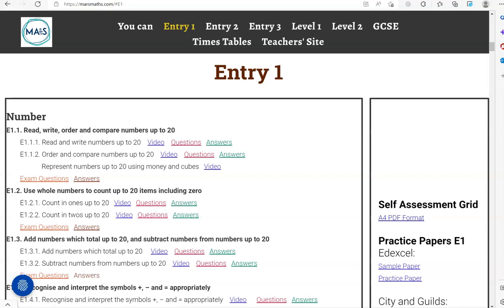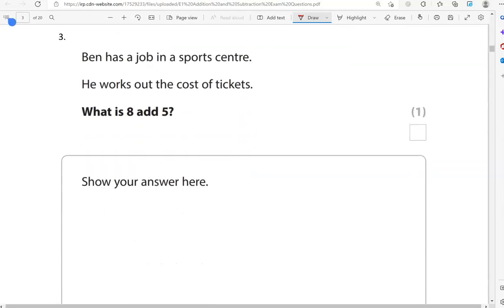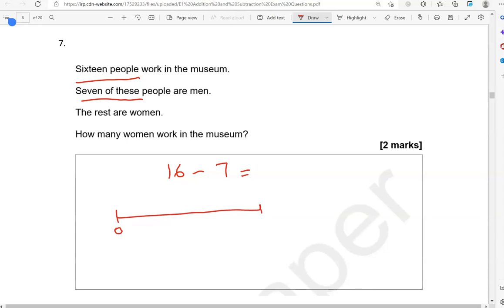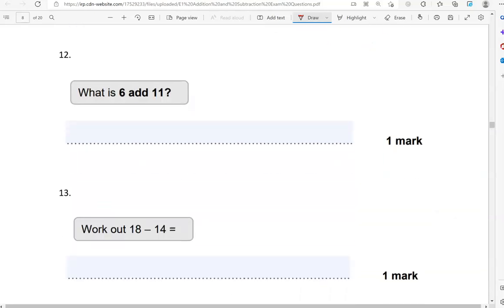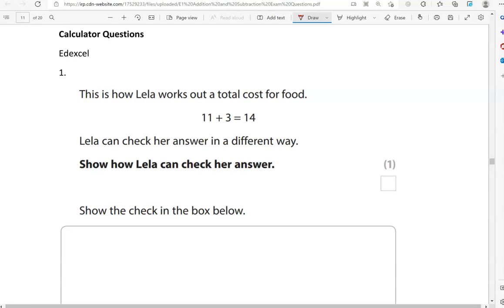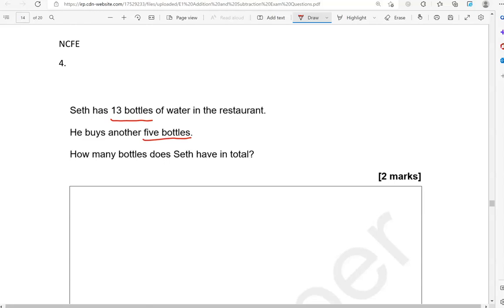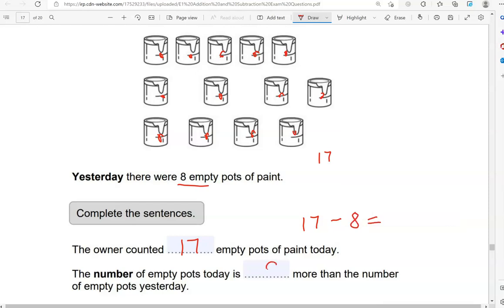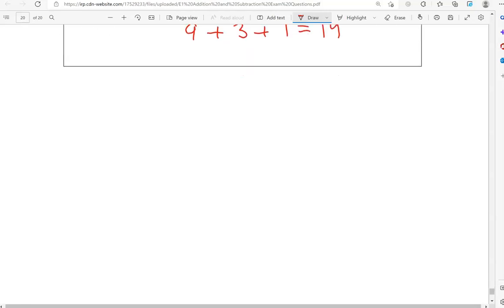Addition and Subtraction Exam Questions. Revise for your Entry 1 Functional Skills Maths Exam. 🎯✅️⏰️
Covers: E1.3. Add numbers which total up to 20, and subtract numbers from numbers up to 20